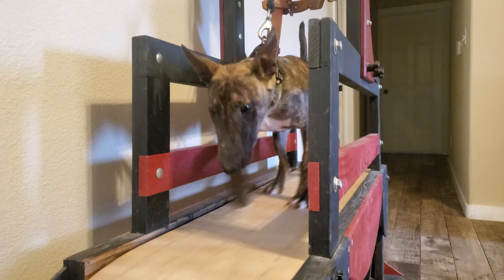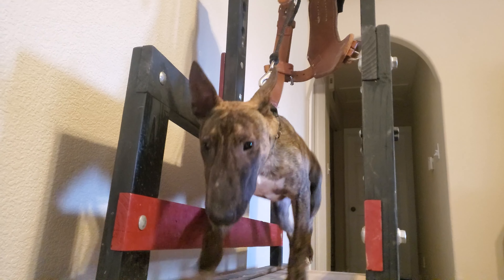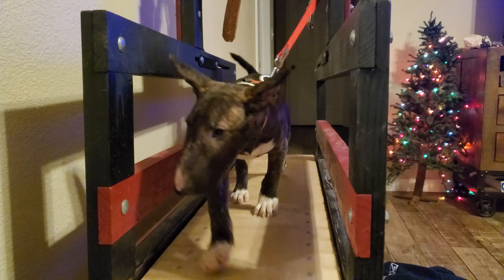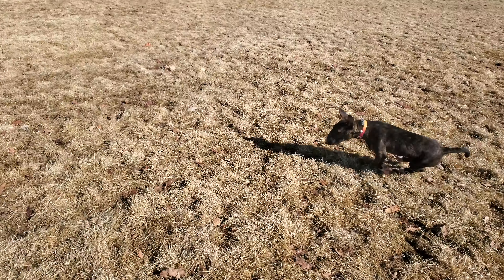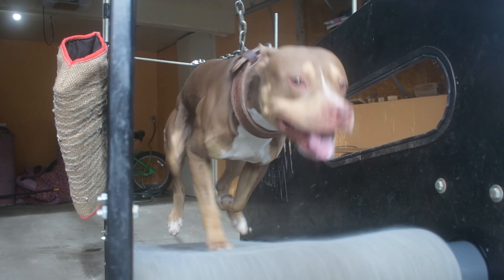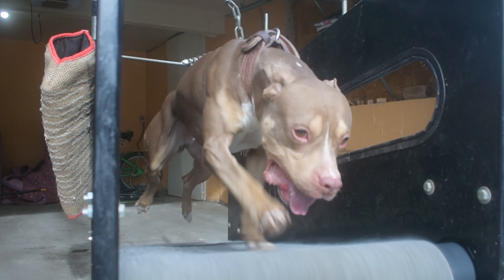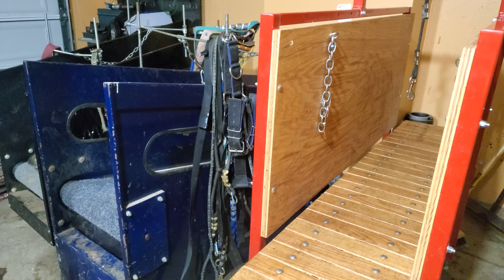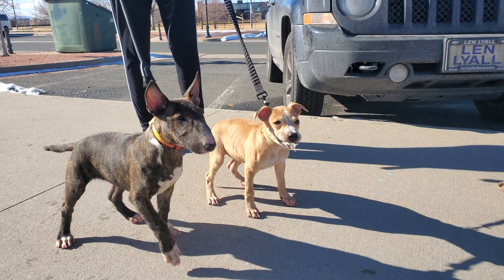Building the Kshatriya: Is a Slat Mill Dog Abuse?